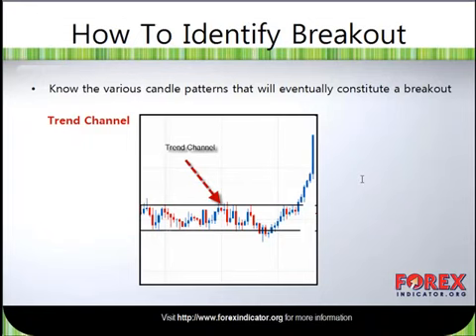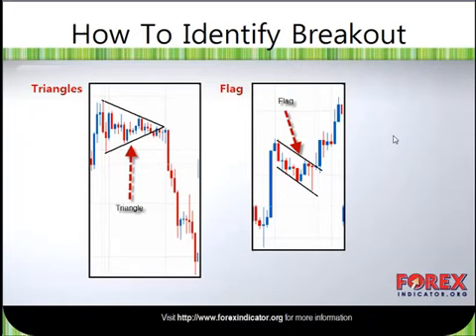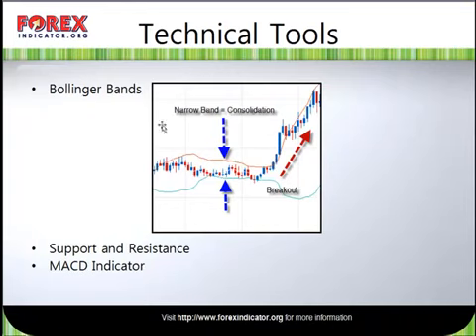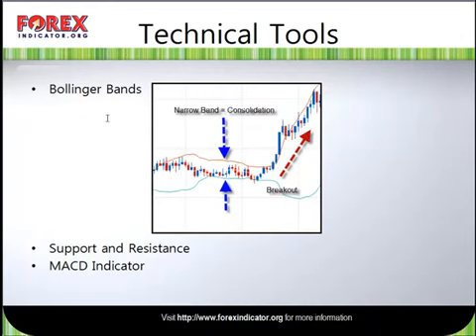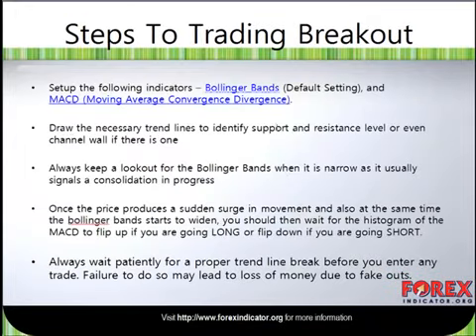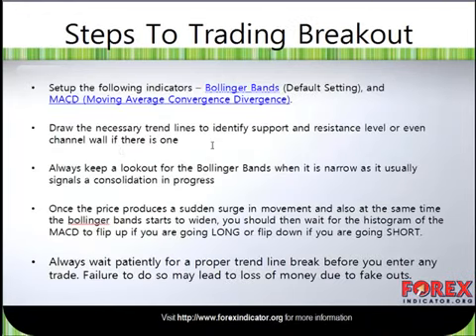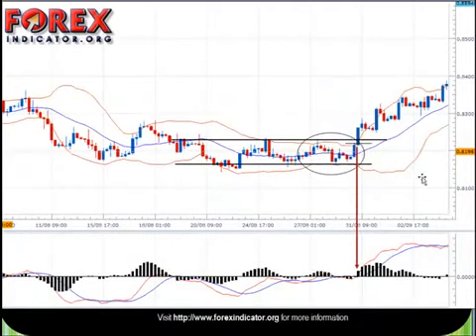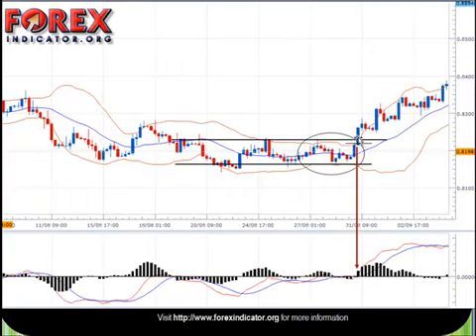Forex Futures Breakout Strategy Tutorial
Forex Futures Breakout Strategy Tutorial How To Trade Forex and other financial Markets , Strategies for beginners about Forex trading, how to trade profitably using a simple strategies, you can then using the level of supply and demand (support resistance).
forex strategies,
online forex trading for beginners,
how to trade forex for beginners,
trading system forex,
best forex trading system,
fx strategy,